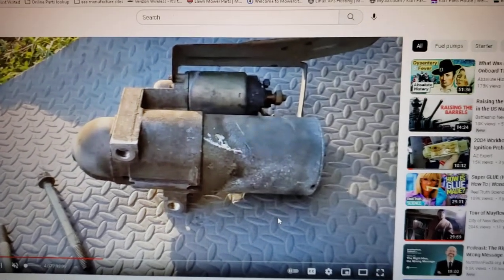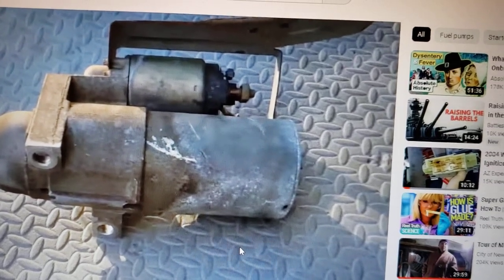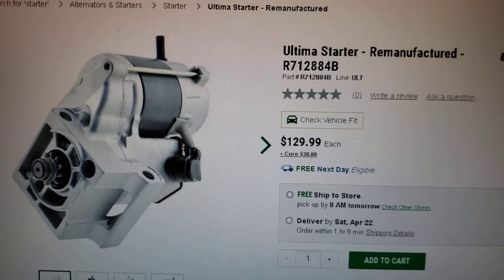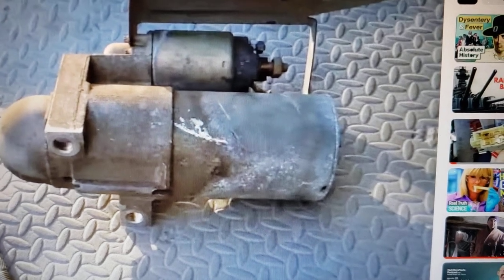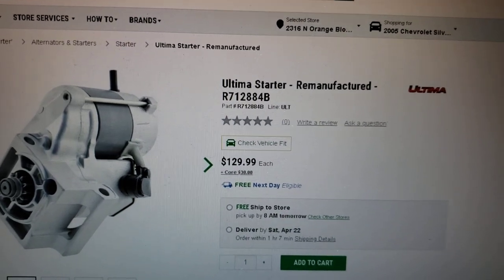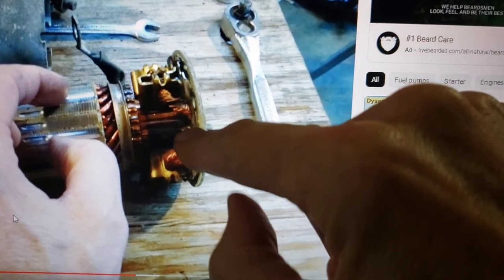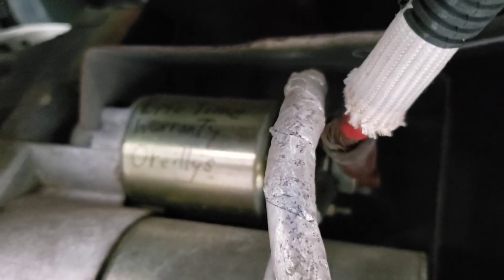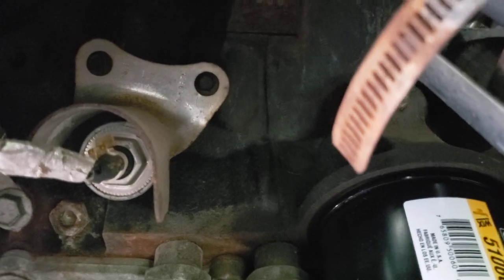Warning Choose the Correct Starter For Your 8.1 Vortec In Your Workhorse Chassis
Warning Choose the Correct Starter For Your 8.1 Vortec In Your Workhorse Chassis or better yet have your old starter rebuilt.
If you need a NEW OEM Factory Starter.
W8000145  Starter  OEM
323-1471  Starter  AC Delco
2446876  Starter - (reman)  NAPA
4N-5110  Starter  NAPA
ACDelco 323-1471 GM Original Equipment Starter, Remanufactured

10475646  Starter Solenoid  AC Delco
SS-906  Starter Solenoid  Wells
66-132  Starter Solenoid  WAI
ST 170  Starter Solenoid  NAPA